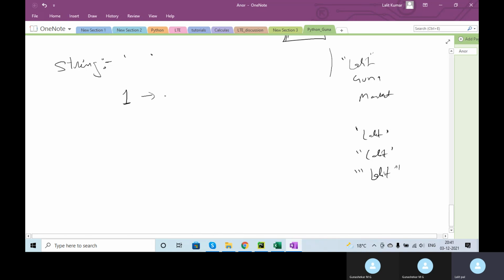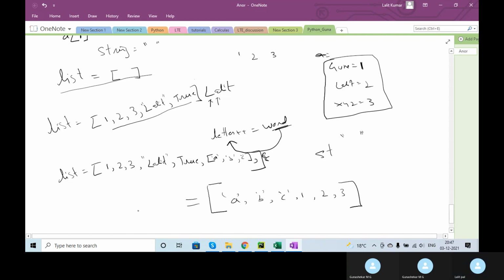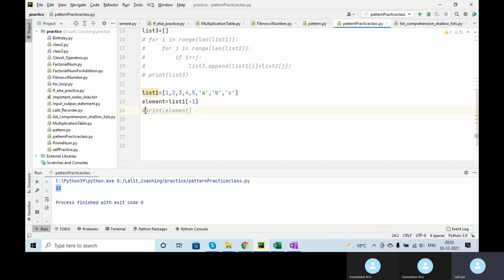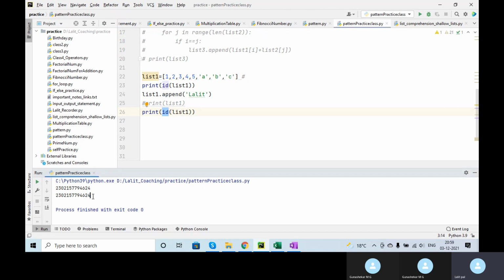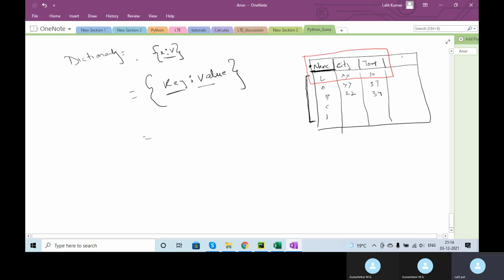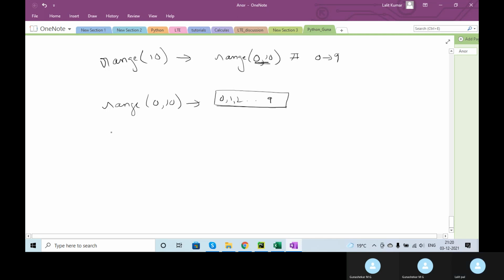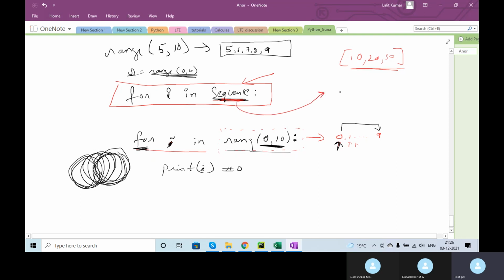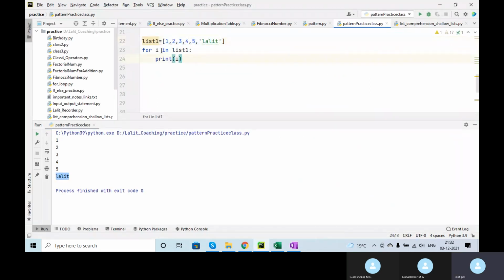4. Fundamentals of Python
fundamentals of python is discussed. Overview of "data types" so that diverse example can be covered in upcoming topics. Later on we will cover all "data types" is details.